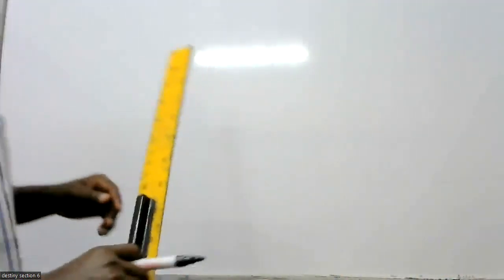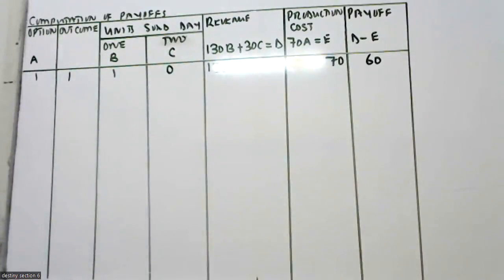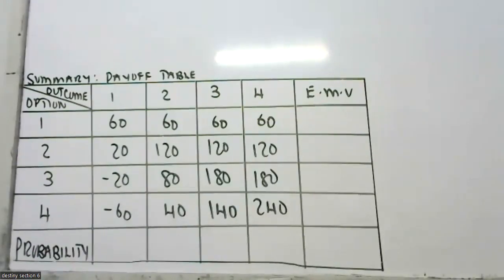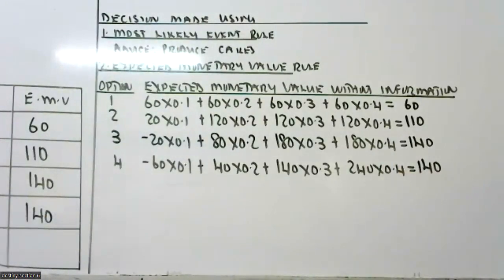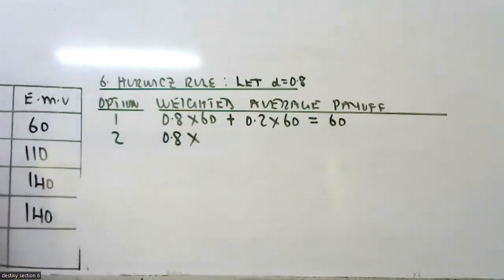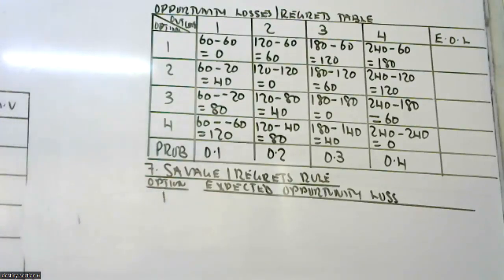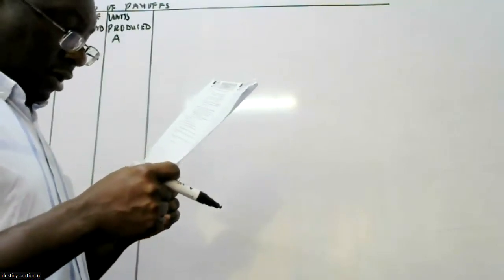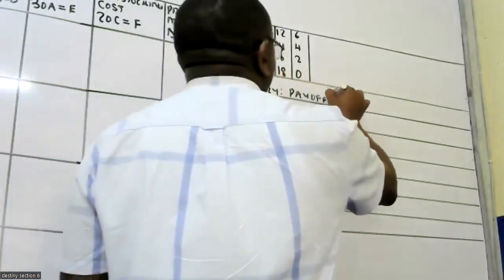SINGLE STATE DECISION QUESTIONS-QUANTITATIVE ANALYSIS